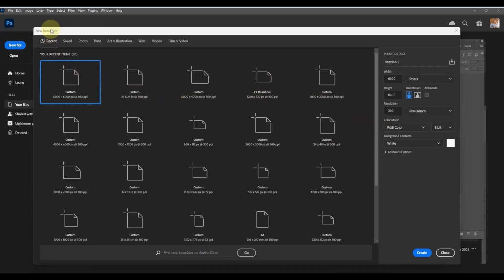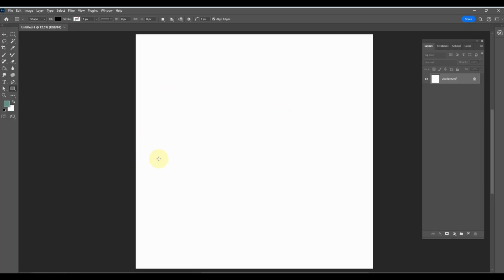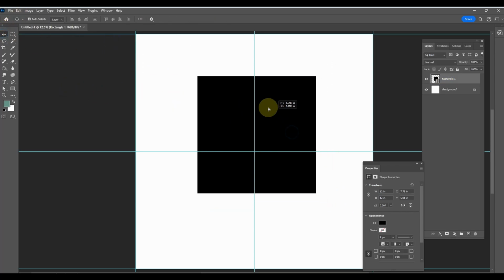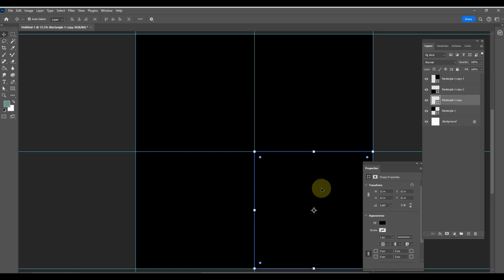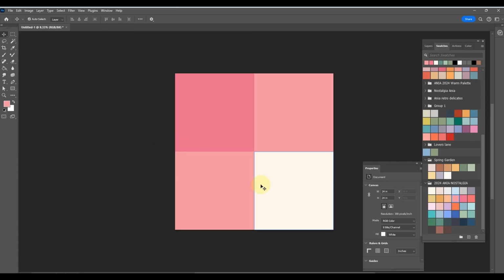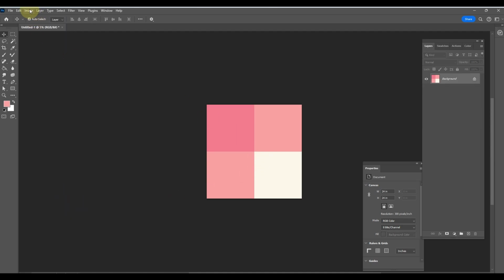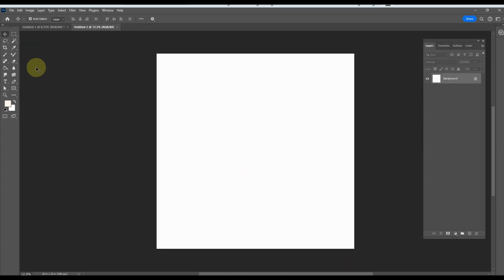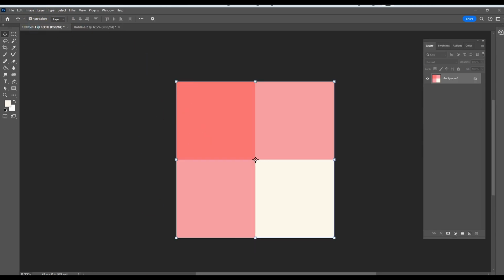How to make gingham pattern in Photoshop tutorial - easy pattern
One of the classics - gingham pattern,  a simple, checked fabric design where vertical and horizontal stripes of equal width intersect to make a checkerboard pattern.